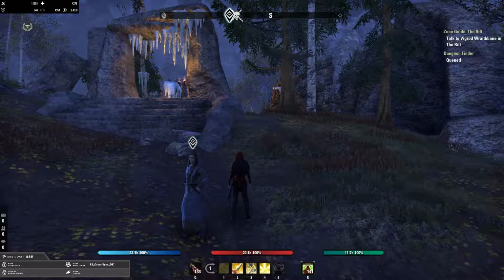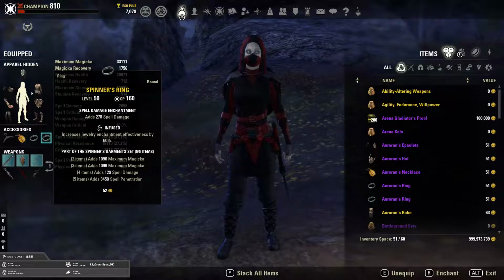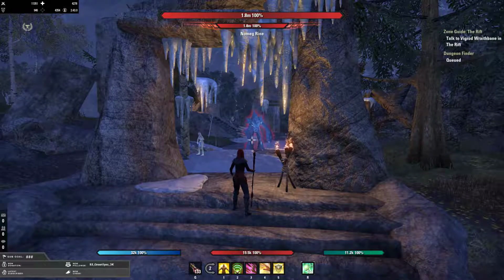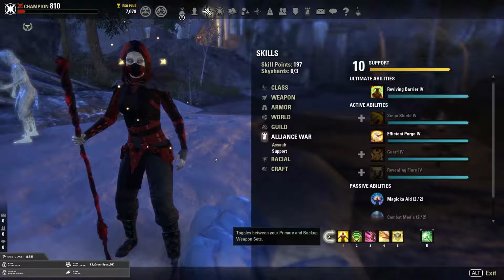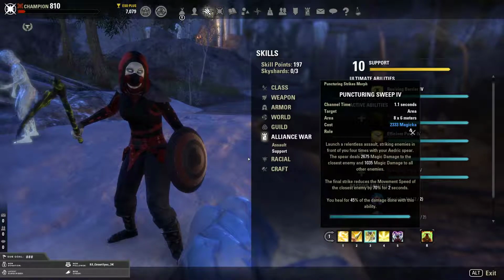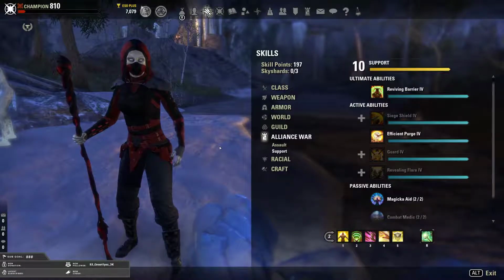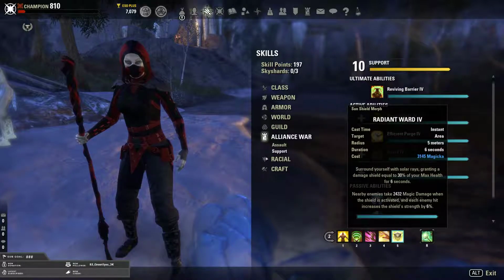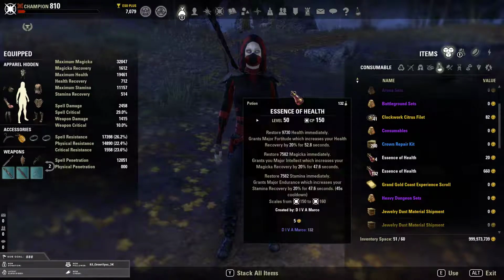R|W Gaming DK - Healer/Damage Dealer Hybrid Build